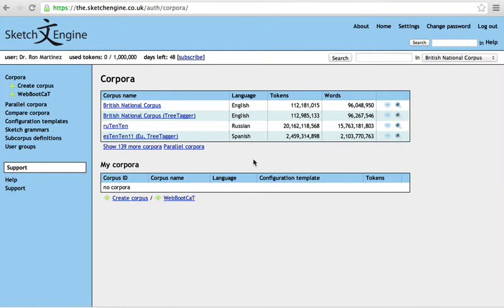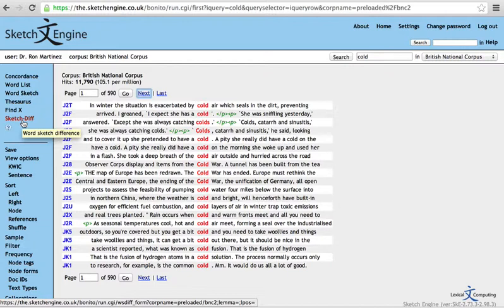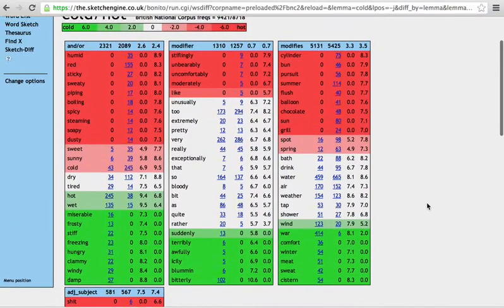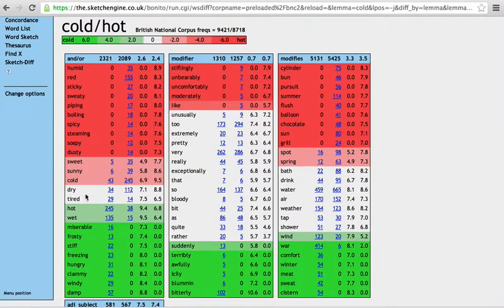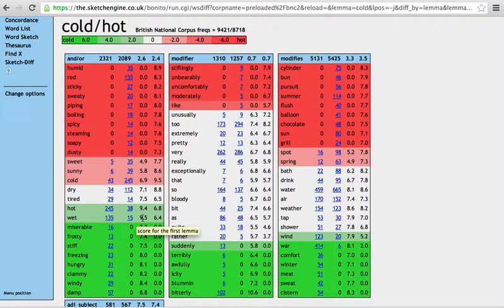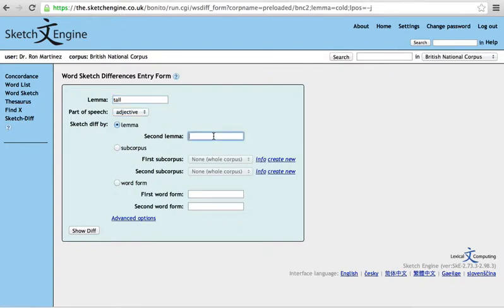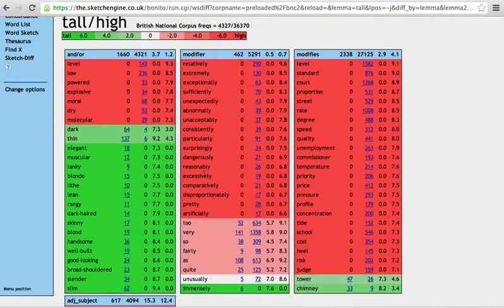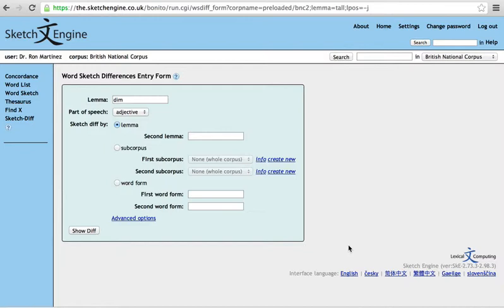Using Sketch Difference for lexical disambiguation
Try this Sketch Engine to help you tease out word meanings and exlore collocations through comparison with other lemmas.